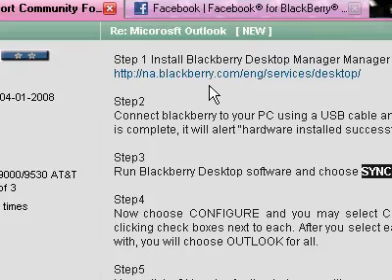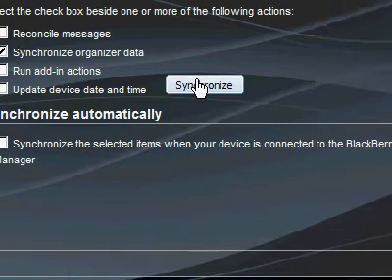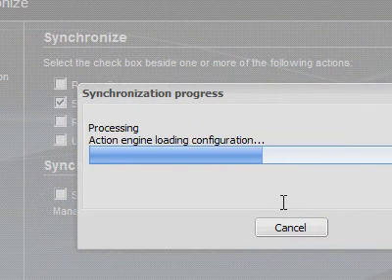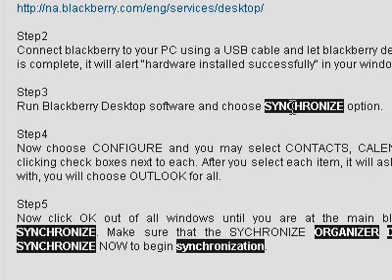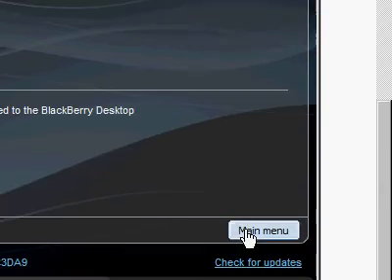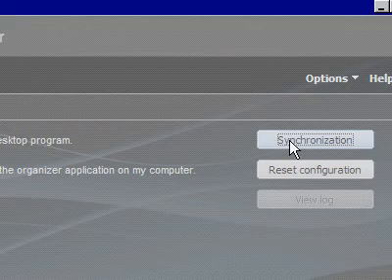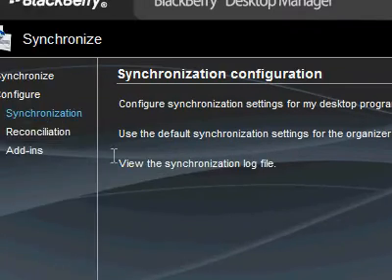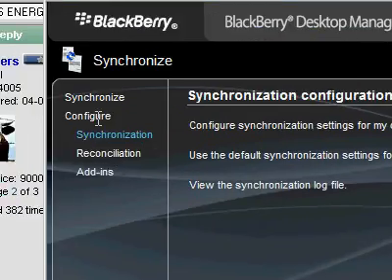missing Blackberry DM 4 7 CONFIGURE CONTACTS CALENDAR NOTES and TASKS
Missing in action?
Blackberry DM 4.7 CONFIGURE  CONTACTS CALENDAR NOTES and TASKS not accessible?